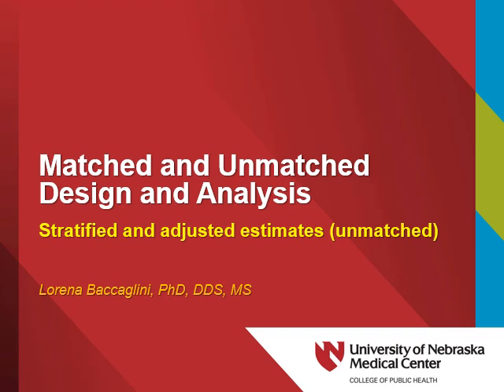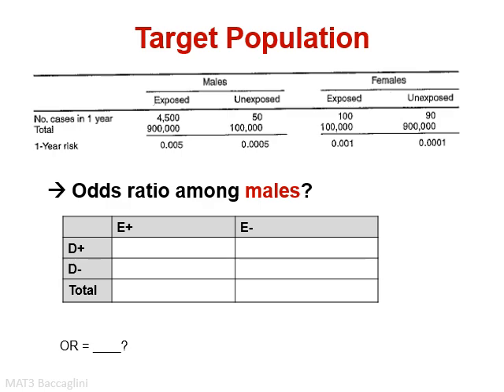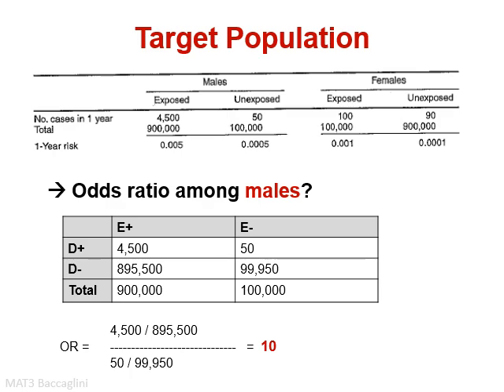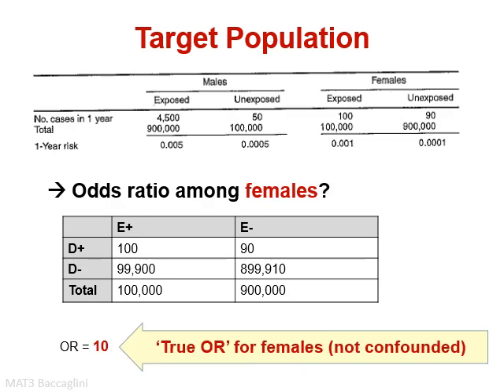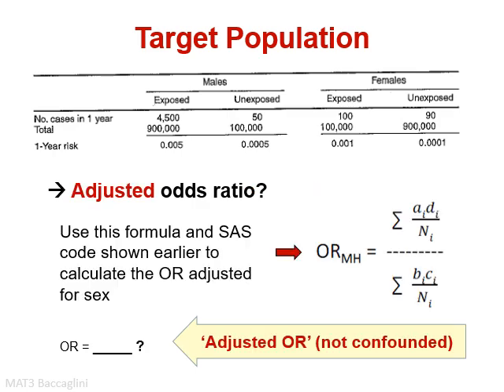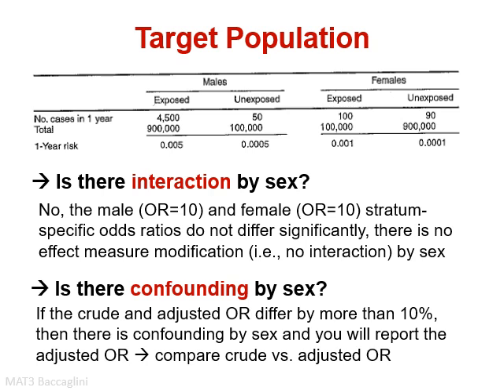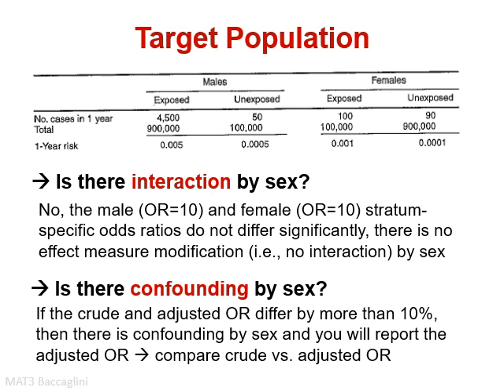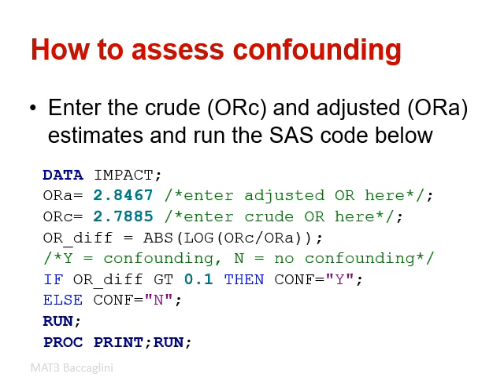EPI MAT3 L StratifAdj